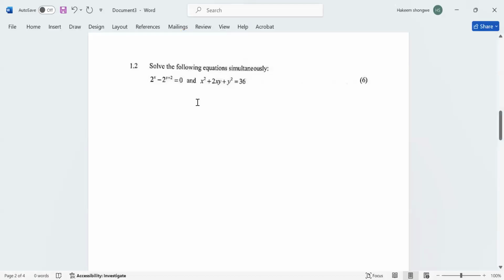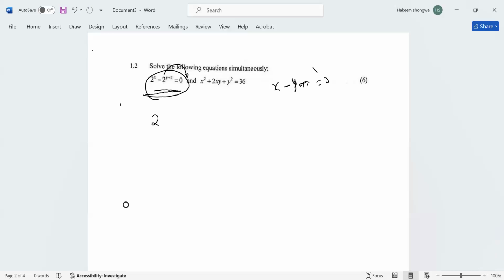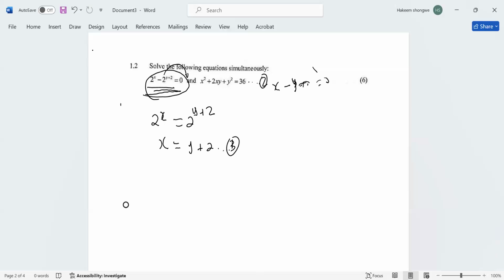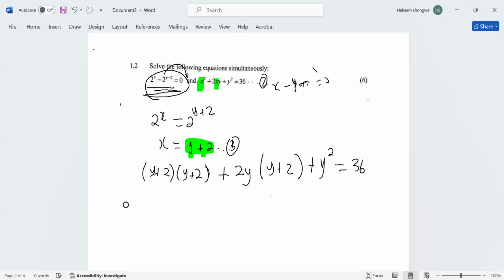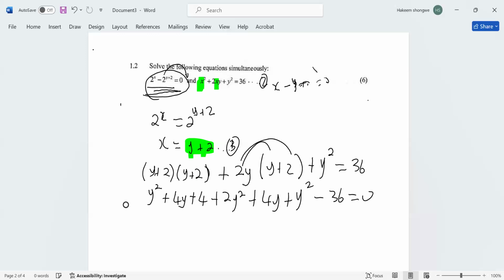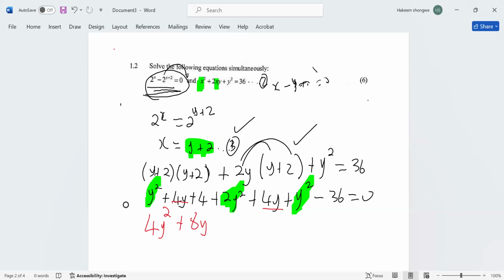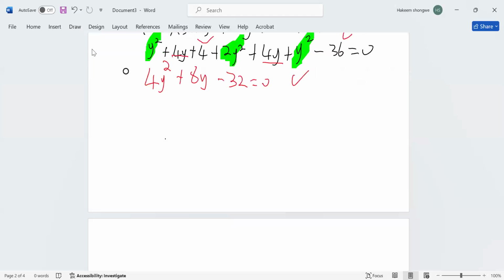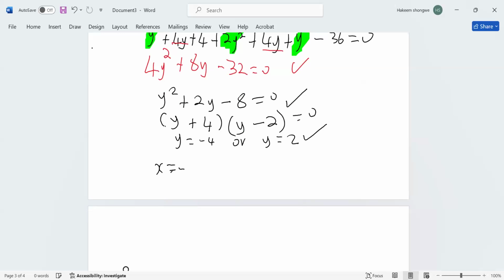Simultaneous Equations Involving Exponential and Quadratic Relationships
In this problem, we are required to solve a pair of equations that combine both exponential and algebraic (quadratic) expressions. The first equation,
2
𝑥
2
𝑦
2
0
2
x
−2
y+2
=0, involves exponential terms and can be simplified using the laws of exponents. The second equation,
𝑥
2
2
𝑥
𝑦
𝑦
2
36
x
2
+2xy+y
2
=36, represents a quadratic relationship between
𝑥
x and
𝑦
y